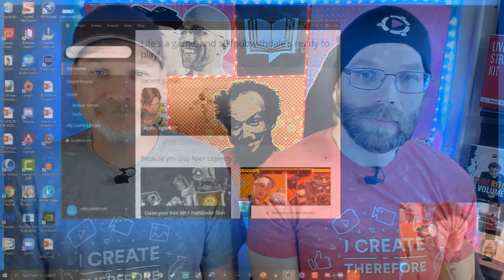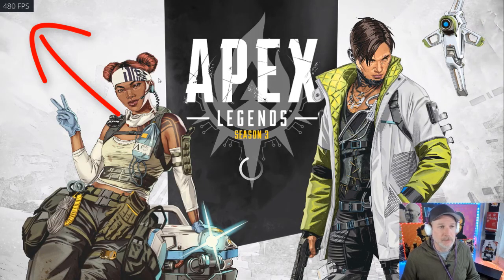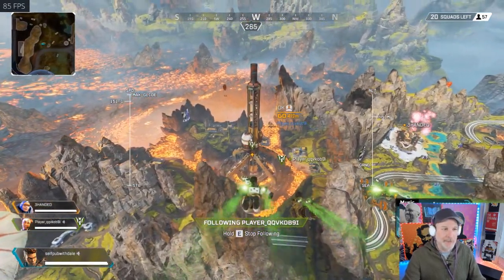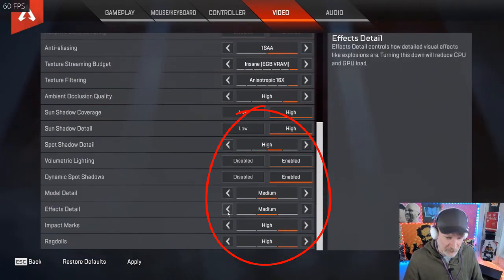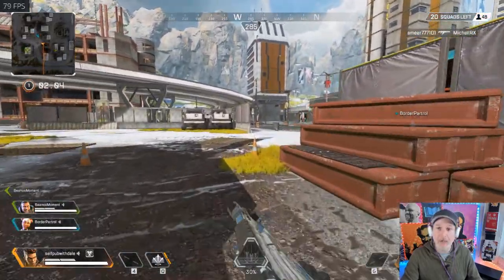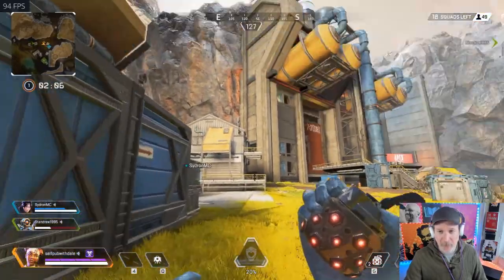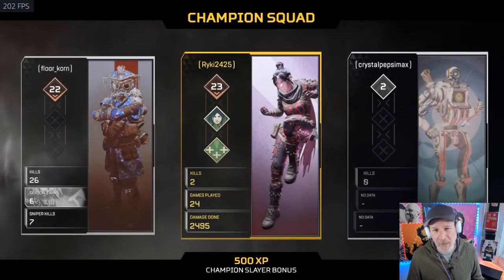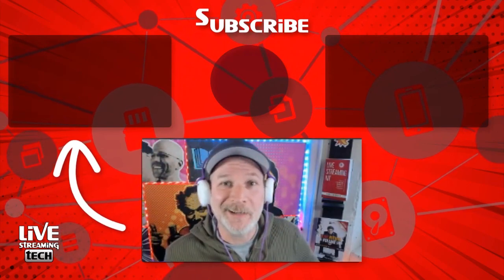Apex Legends FPS Settings | Alienware Aurora R7 FPS test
Live Streaming Tech goes over Apex Legends fps settings for the Alienware Aurora R7. This is another Alienware Aurora R7 fps test.

👽 Alienware Aurora R7